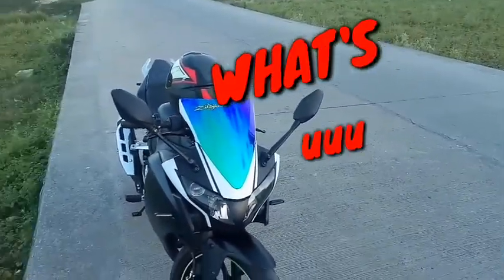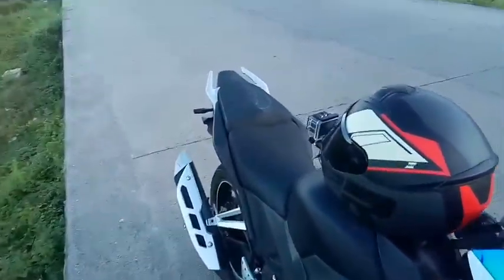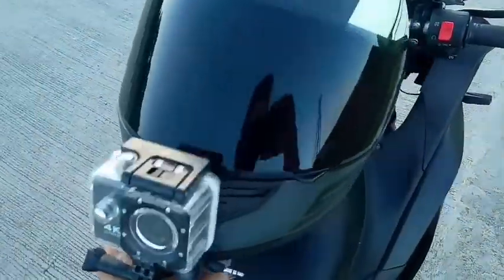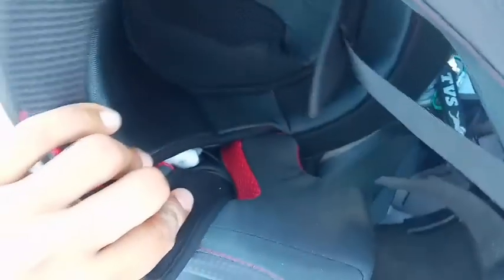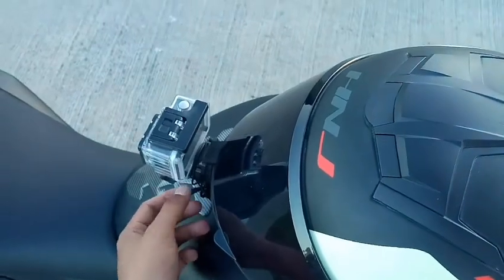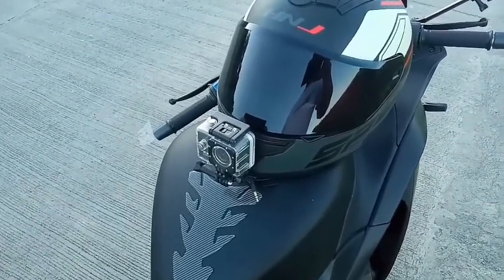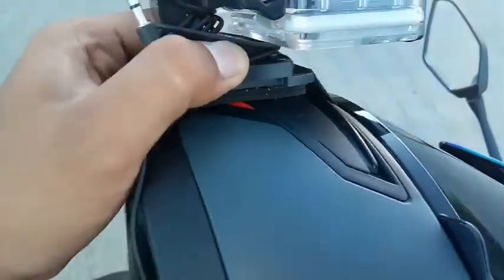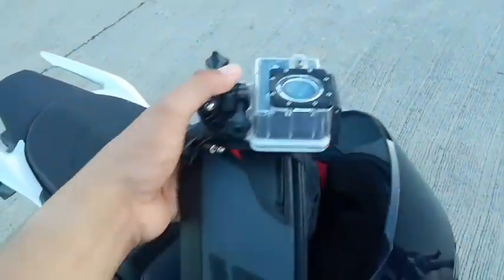CHEAP DIY MOTOVLOGGING SET UP FOR BEGINNERS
Share ko lang mga mga dre. Ang budget meal set up ko for motovlogging. Ok to para sa mga beginners na katulad ko na mejo kapos pa para bumili ng mas quality na camera hehe.